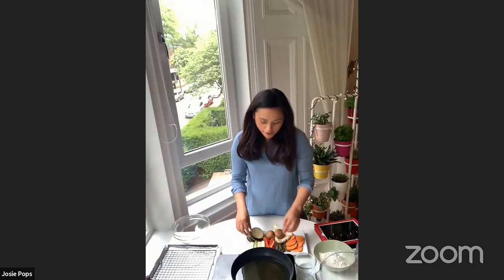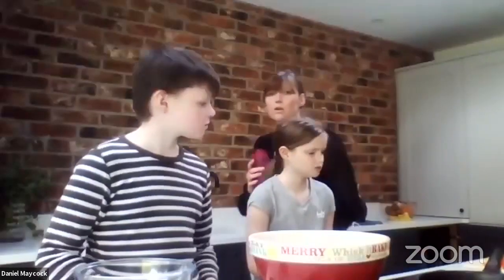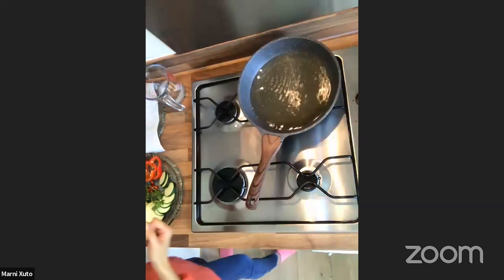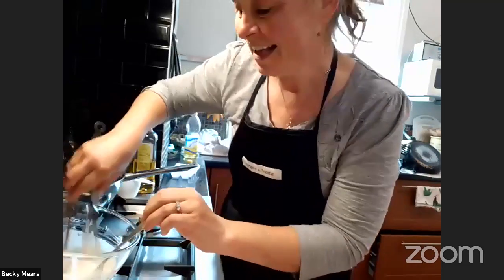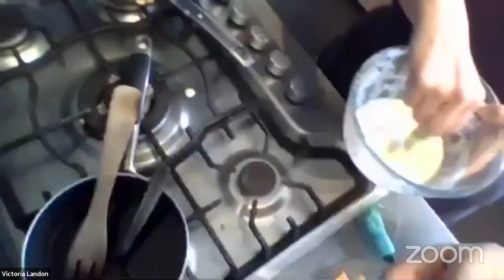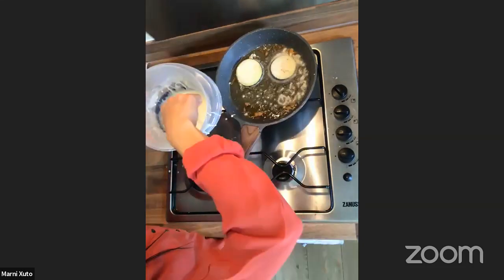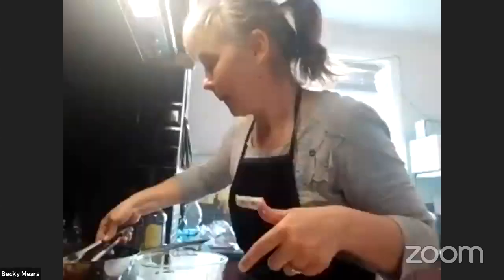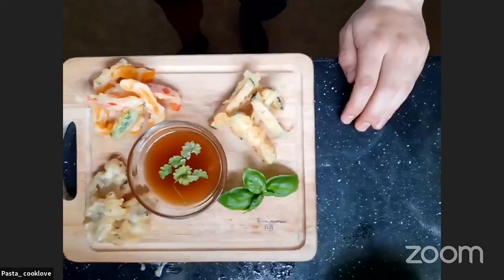FULL Cook-along Saturday @ 1pm: Vegetarian Lunch. Tempura Vegetables - Saturday 16th May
Hosted by Great British Food Festival